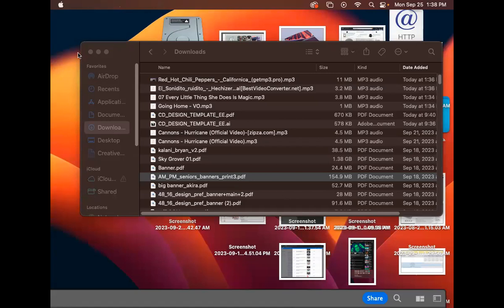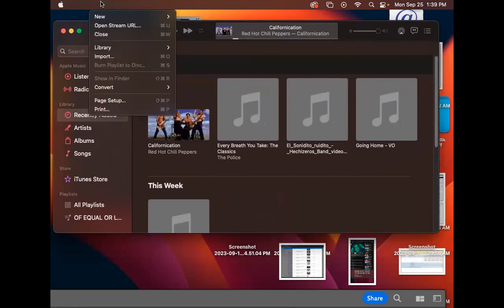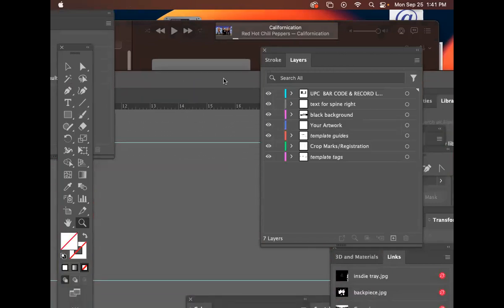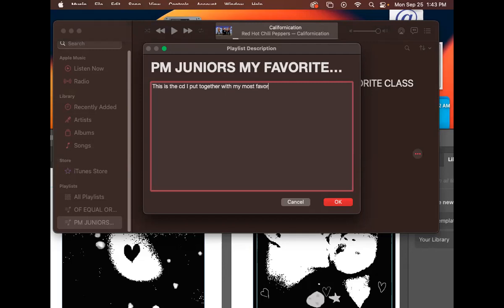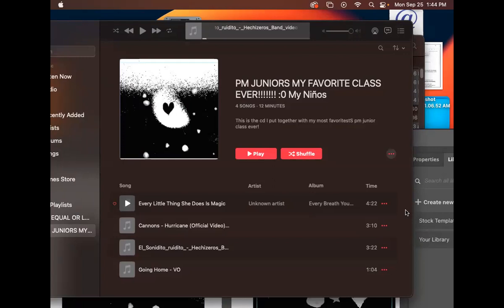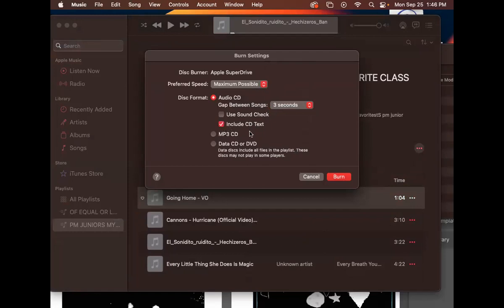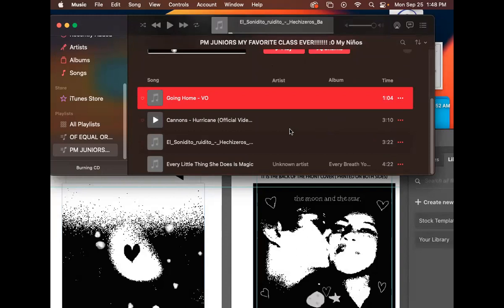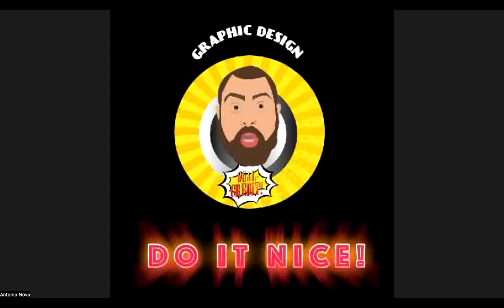how to burn a cd on apple using Apple music